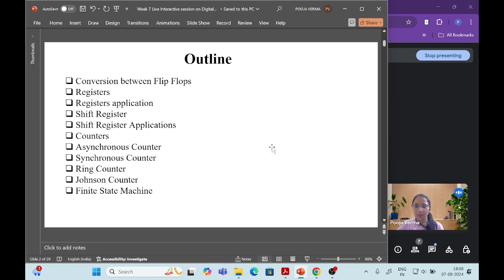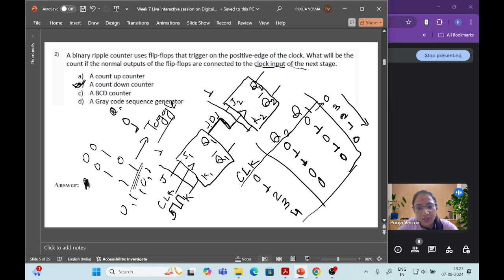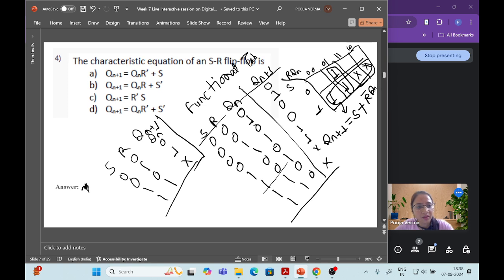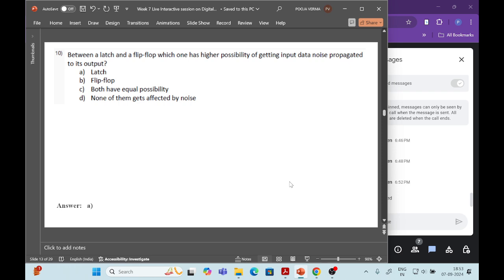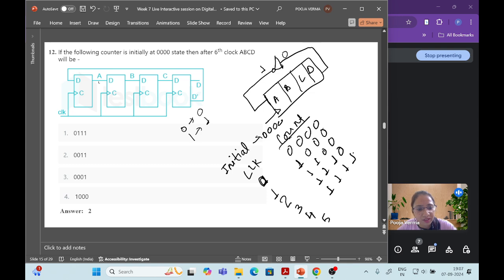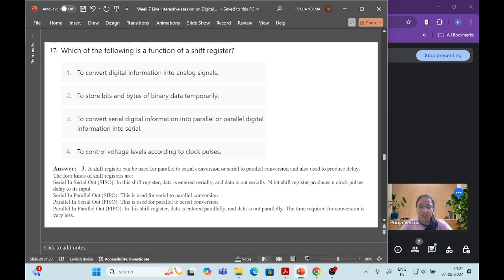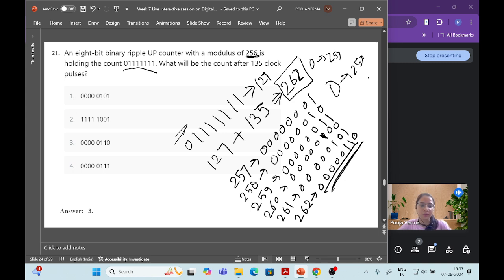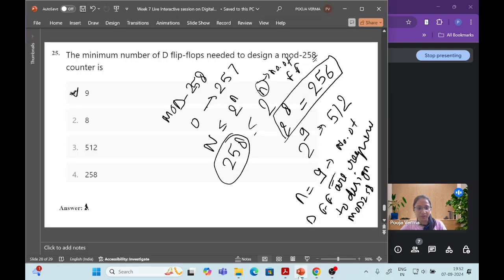Live Interactive session on Digital Circuits (noc24_ee147)